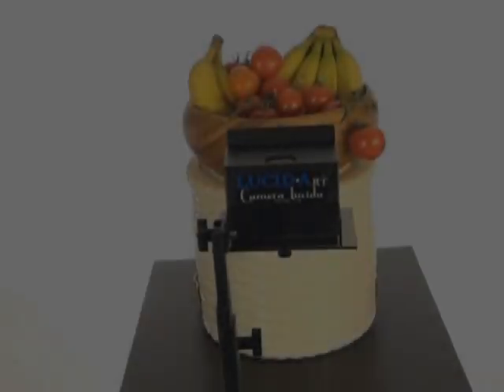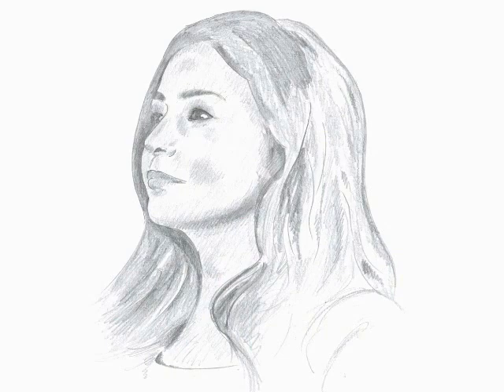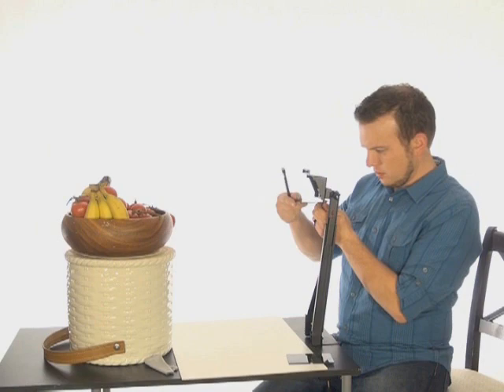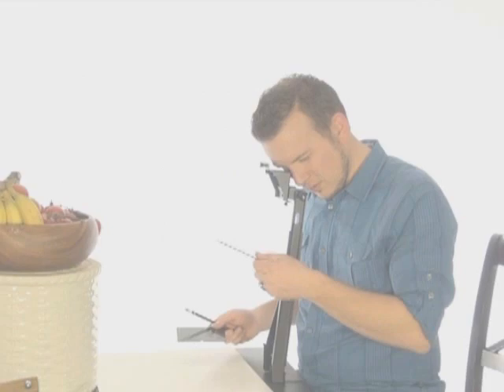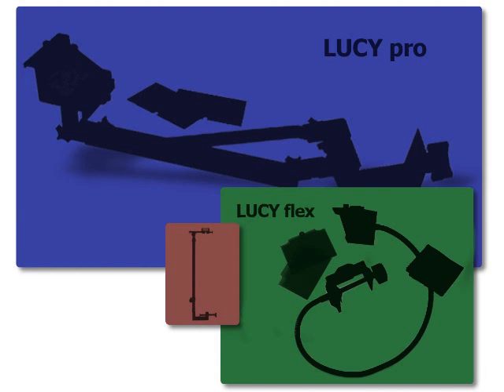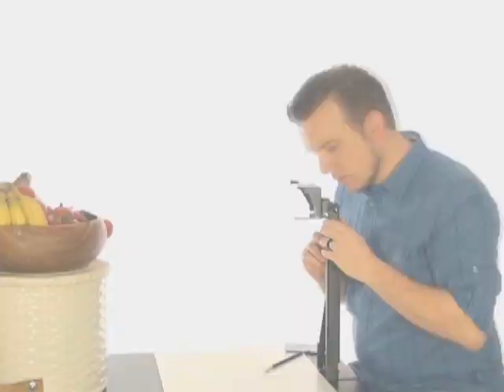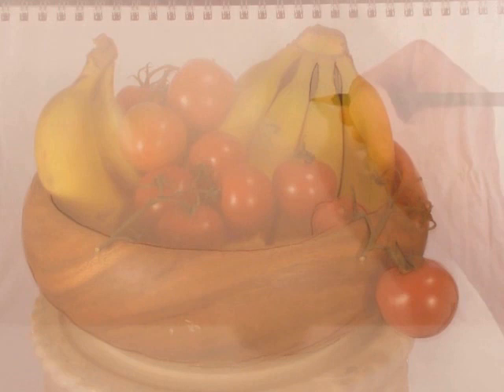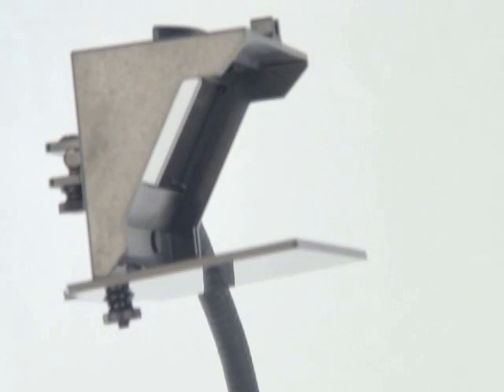LUCY Drawing Tool - Camera Lucida by LUCIDArt